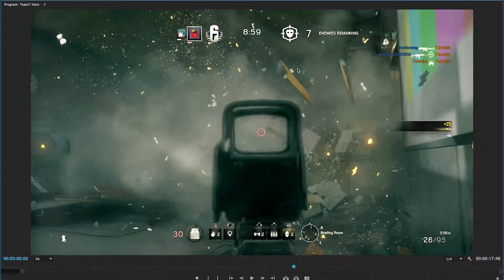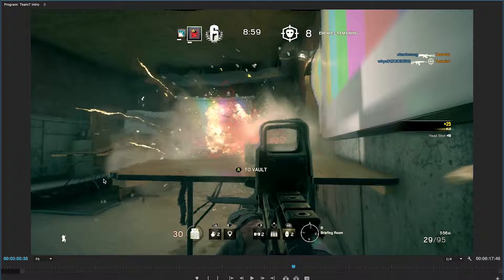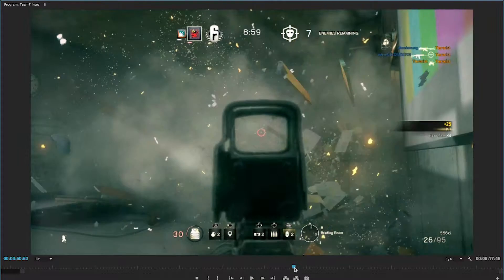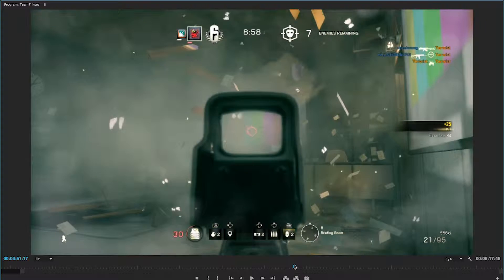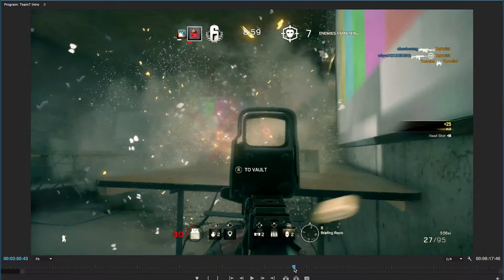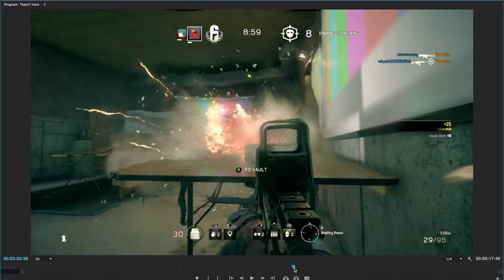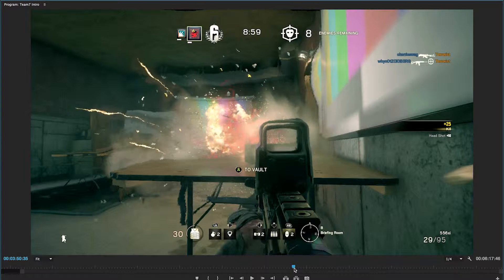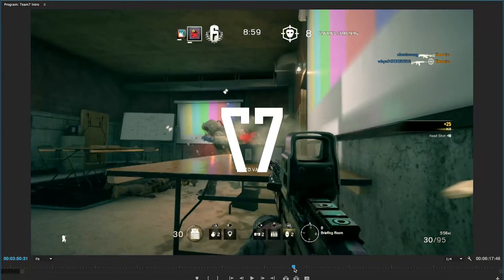Rainbow Six Siege Live Renders Explosions!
Steve found some pretty cool graphics and physics effects while scrubbing through some footage. Good job on that Ubi, now if only you put this kind of attention to detail into other things (cough cough beta cough cough servers)

The people you hear:
Steve - My Premiere Pro